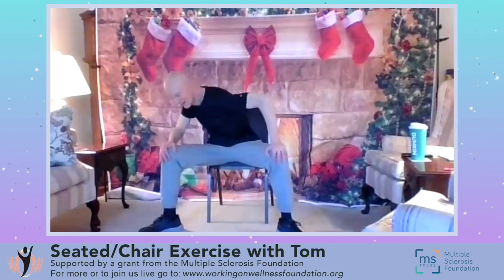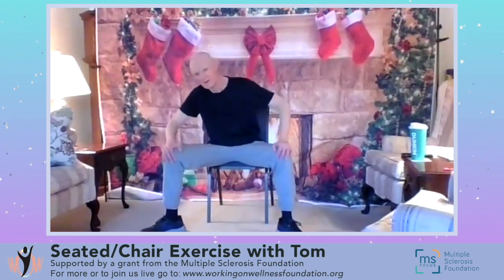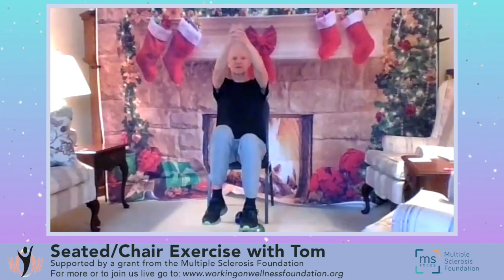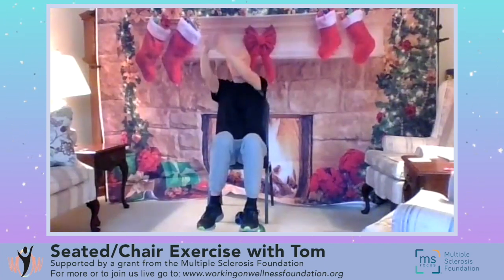20221220 Seated-Chair Exercise with Tom Sponsored by the Multiple Sclerosis Foundation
This program is supported through a grant from the Multiple Sclerosis Foundation

Equipment needed: stretch band, hand weights, small play/exercise ball

Tom's coming through the chimney today to lead you in a set that includes full body work using resistance bands, upper body strength with hand weights, and balance work with your ball.

Remember to be safe during your exercise. Modify the exercises to your own abilities. And be sure to stay hydrated.